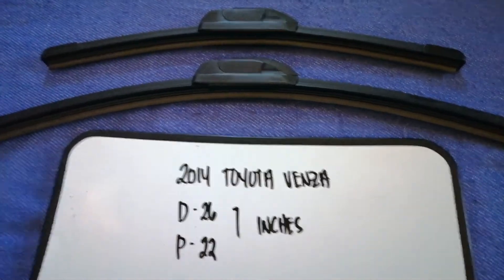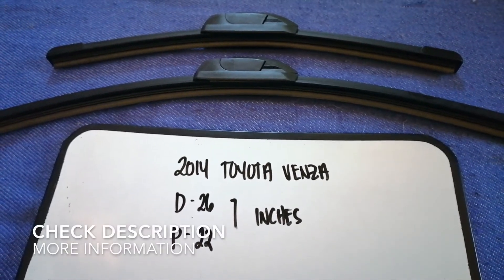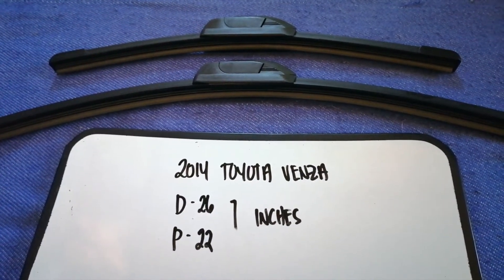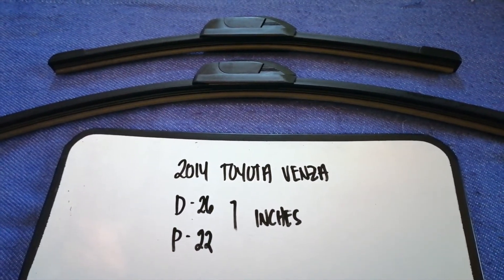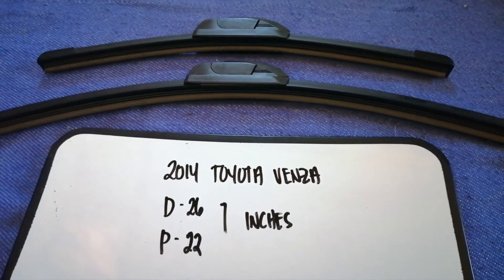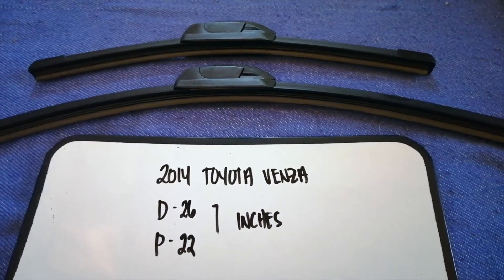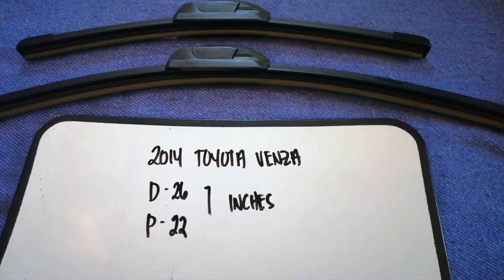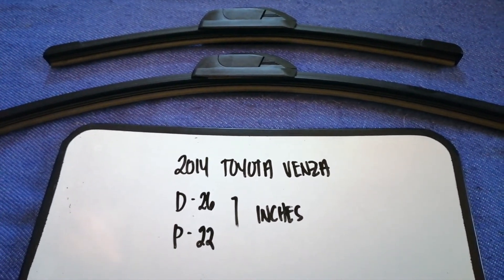🚗 🚕 2014 Toyota Venza Wiper Blade Replacement Size 🔴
2014 Toyota Venza Wiper Blade Replacement Size

2014 Toyota Venza Wiper Blade Replacement Size

Toyota Motor Corporation (Japanese: トヨタ自動車株式会社, Hepburn: Toyota Jidōsha KK, IPA: [toꜜjota], English: /tɔɪˈoʊtə/) is a Japanese multinational automotive manufacturer headquartered in Toyota, Aichi, Japan.